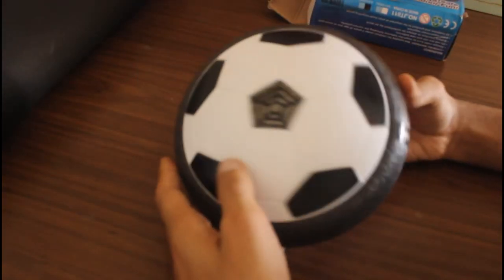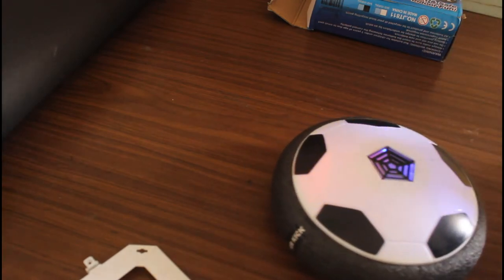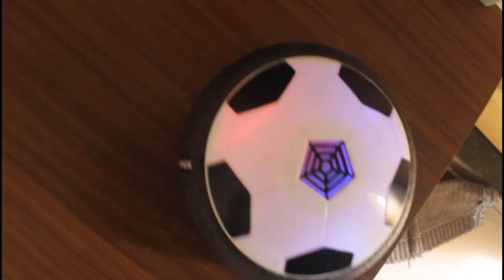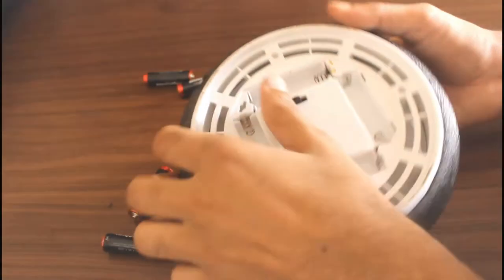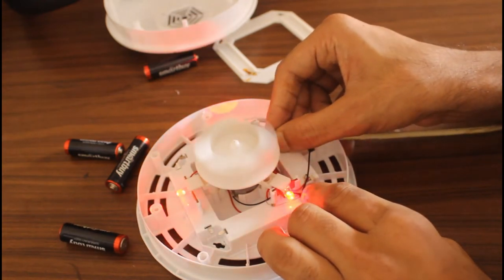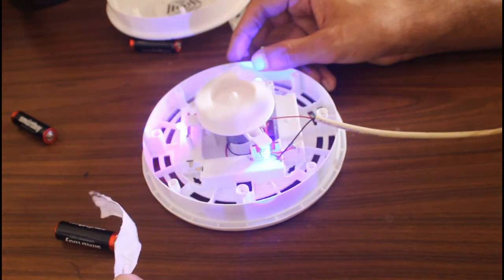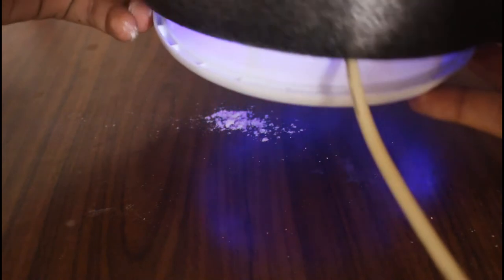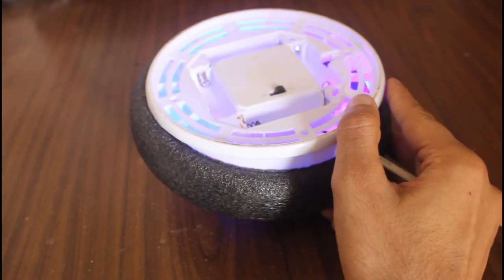How Hoverball Works | Inside Hoverball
Hoverball that creates a cushion of air
& makes it frictionless "almost ".